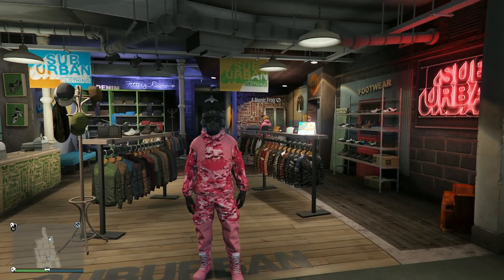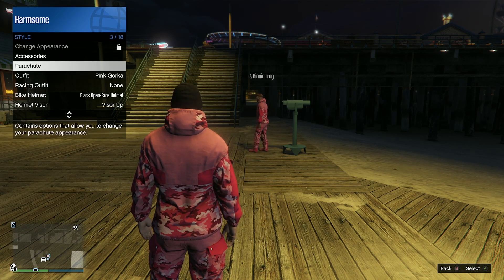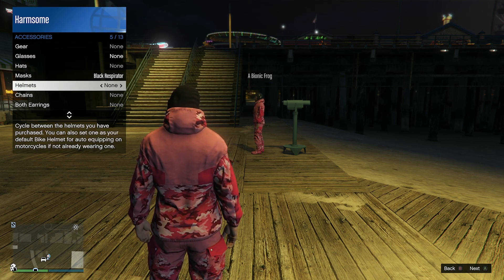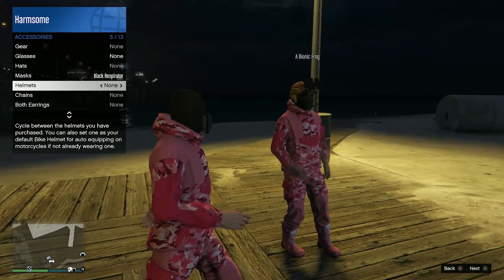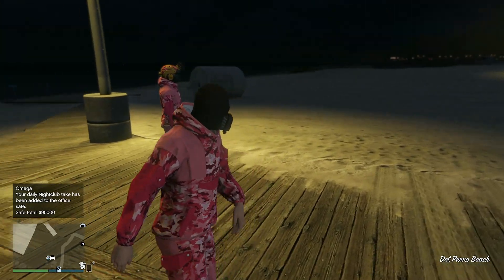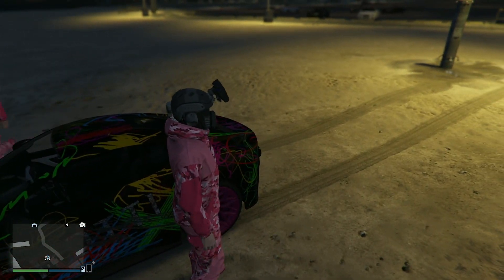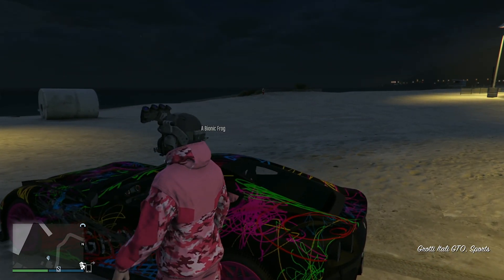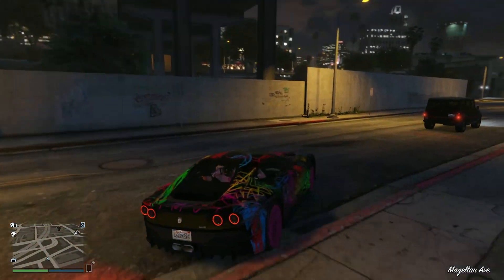How To Do The Telescope Glitch In GTA Online (Works In E&E)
Today I show you how to do the Telescope Glitch in GTA Online Expanded & Enhanced

Hello GAMERS it is me, HARMNONE. Here to play GTA 5 (not MINECRAFT with DREAM (DREER)) I recently purchased a Nuclear Submarine for Australia under the AUKUS deal (I don't know what that means but I bought big bunch of them hehe). This caused KIM KARDASHIAN to marry me instead of Kanye West (Donda (Donald)). THE GIBBERISH CONTINUES... POST KIM MARRIAGE I WAS INVITED TO THE MET GALA, WHERE I WAS BIRTHED FROM LIL NAS X with an iPhone 13 in my hand. I RACED VSAUCE MICHAEL HERE IN FORMULA 1 ON FORTNITE (chairs). yej. this video is definitely about Mr Beast, CALL OF DUTY VANGUARD, AND BATTLEFIELD 2042 COMBINED. (wow). Shremwaldo fought Mr beast and won in an illegal dogfighting ring (UEFA champions league). DRAKE and FUTURE released the track WAY 2 SEXY RECENTLY, from the ALBUM CERTIFIED LOVER BOY (CLB) (CBT LOVER) (amen) GRAND THEFT AUTO 5 was RELEASED 8 YEARS AGO. MRBOSSFTW was arrested today for possession of TERRIBLE CONTENT, while TGG (The Gaming Gorilla) was found to have excellent CONTENT. Today GTA 5 has a NEW UPDATE, THE CONTRACT releases TODAY in GTA ONLINE, the NEW DLC features returning characters such as FRANKLIN CLINTON, DR DRE and LAMAR. The Contract DLC features many NEW VEHICLES that are coming to GTA 5 ONLINE (wow) (incredible) such as the ENUS JUBILEE or the ROLLS ROYCE CULLINAN GTA 5 / GTA ONLINE. Remote Control cars have been added into GTA ONLINE with THE CONTRACT DLC.